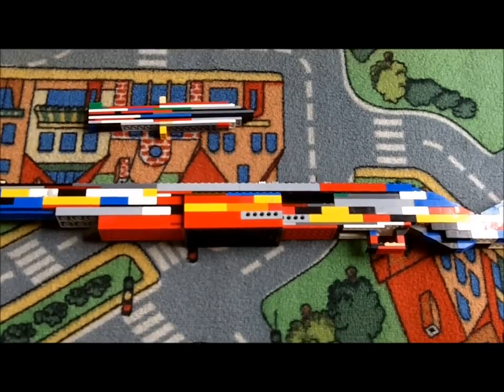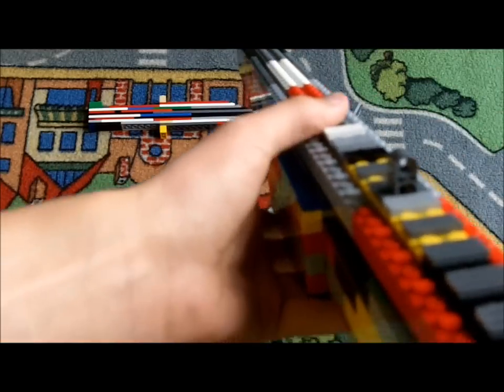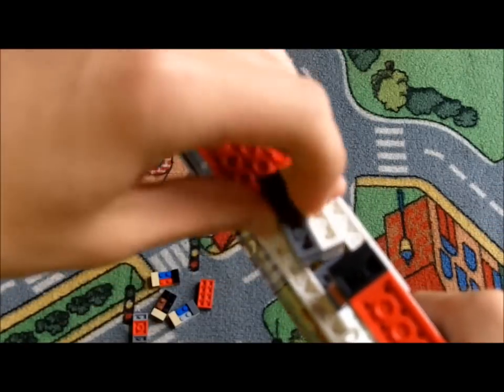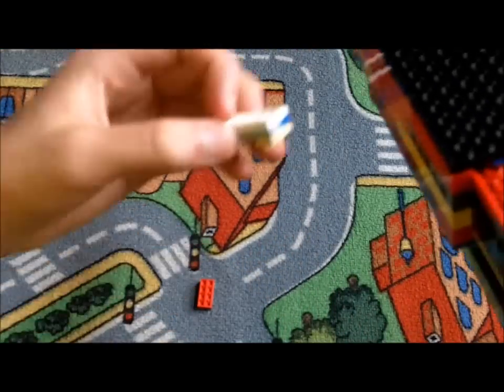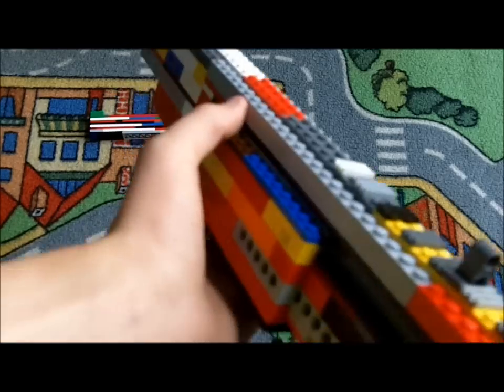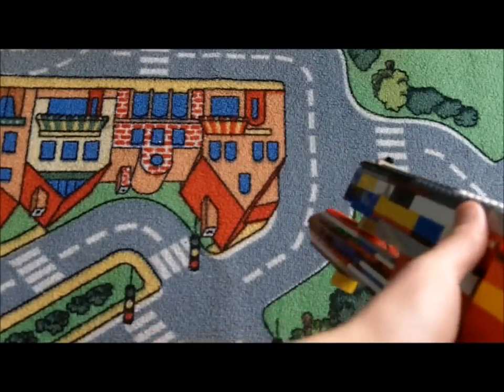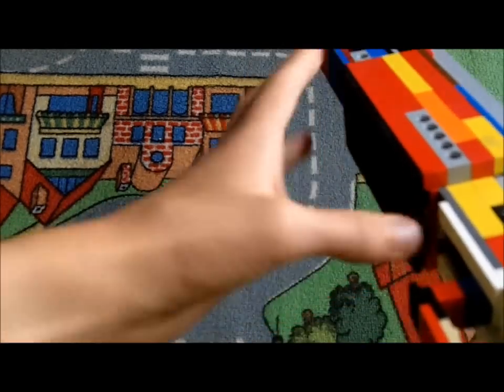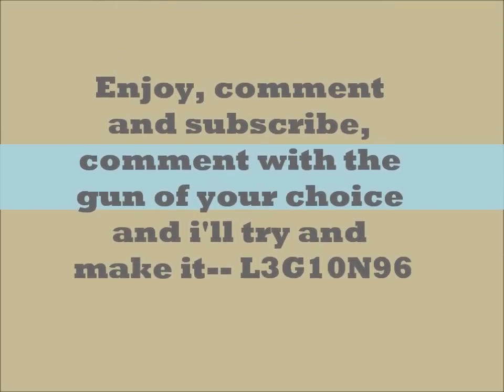Lego M1897 " Trench Gun "